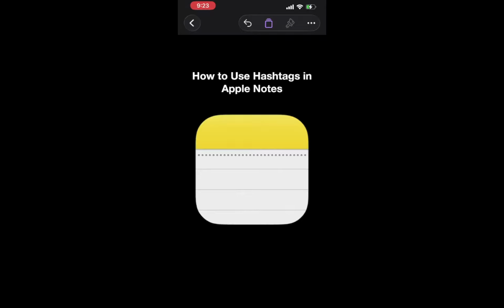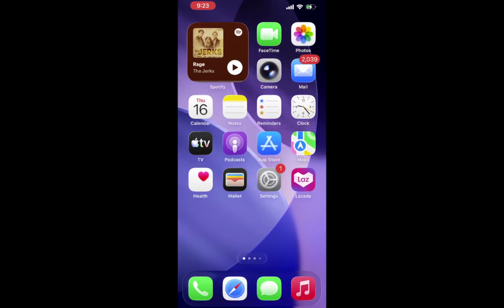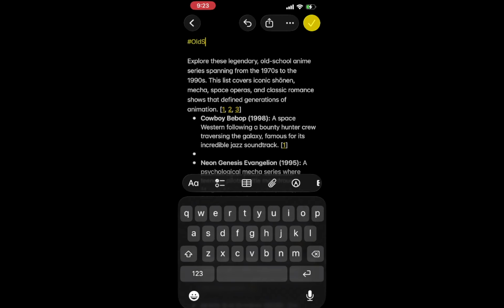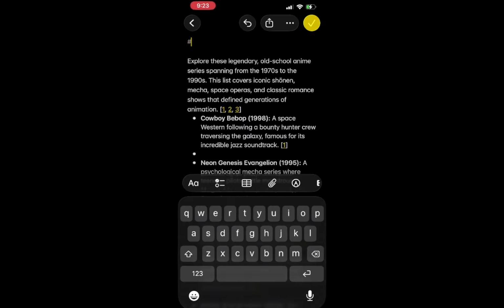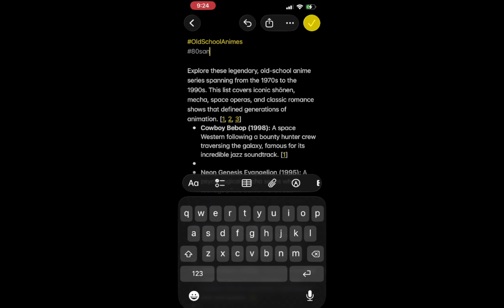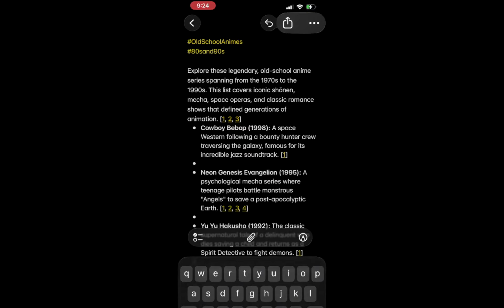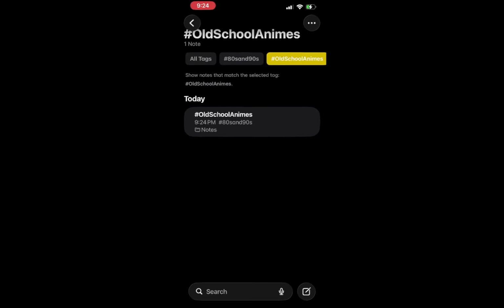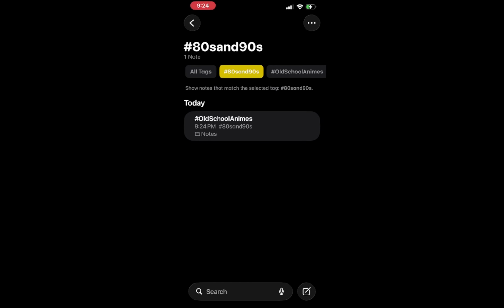How to Use Hashtags in Apple Notes [2026 Full Guide]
How to Use Hashtags in Apple Notes

Unlock the full potential of your Apple Notes by mastering hashtags! In this informative video, we dive into how to use hashtags effectively within the Apple Notes app on your iPhone or iPad. Follow along as we guide you through opening the app, creating your first note, and formatting hashtags for maximum organization. Learn how to categorize your thoughts with meaningful tags, enabling quick access to relevant notes when you need them the most. We’ll also show you how to combine multiple hashtags within a single note and navigate to your tagged content effortlessly. Whether you're managing work projects, shopping lists, or personal ideas, using hashtags can significantly streamline your note-taking process. Elevate your productivity and keep your notes organized like never before. Watch now, and start making the most of your Apple Notes!

Apple Notes, hashtags, note-taking, organization, productivity, iPhone tips, iPad tips, digital notes, tagging notes, note management, tech tutorial, mobile apps, efficient notes, note organization, Apple tips